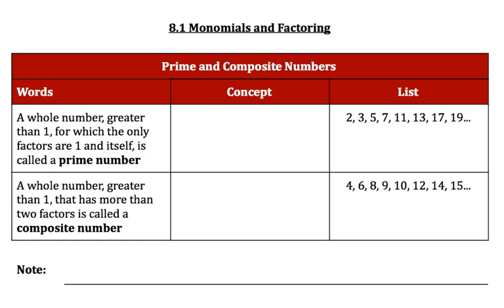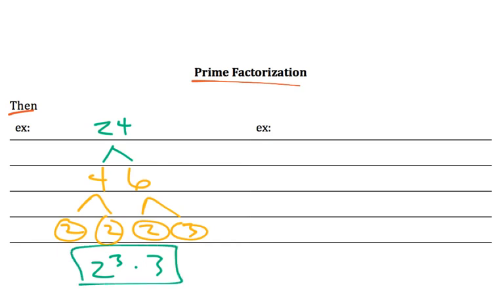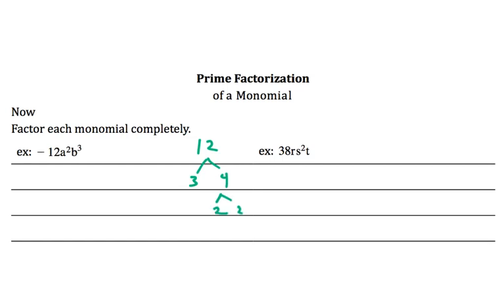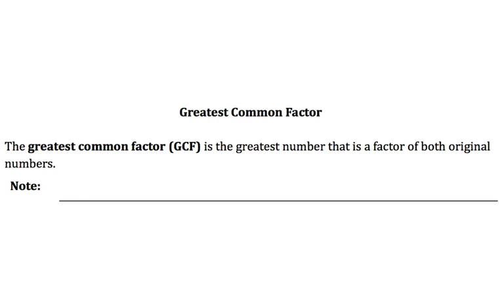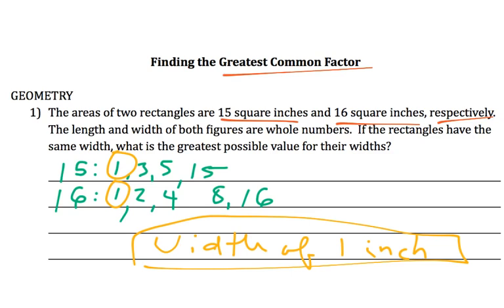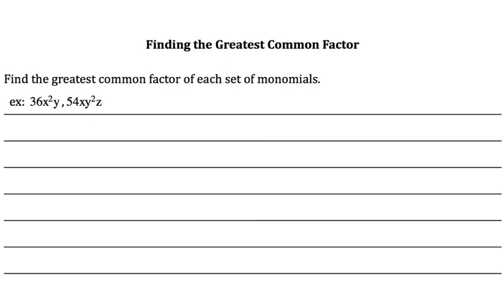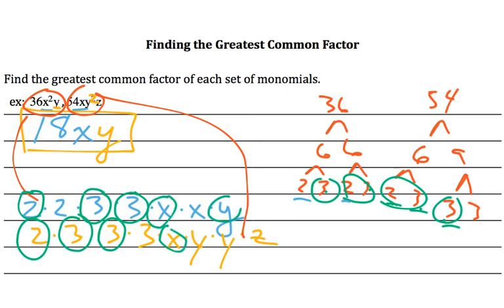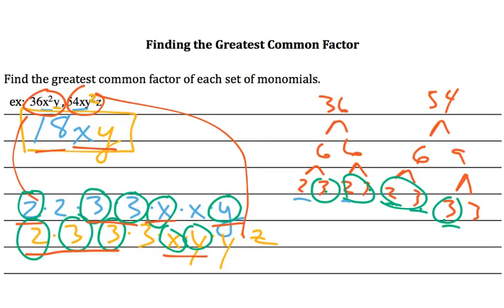8.1 Monomials & Factoring (1 of 1)